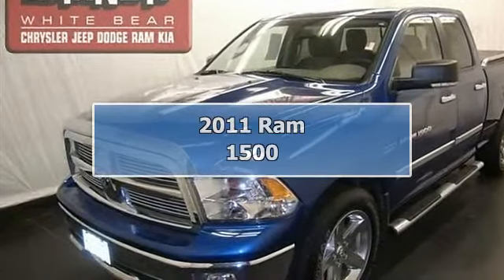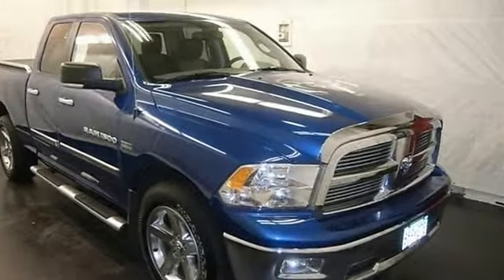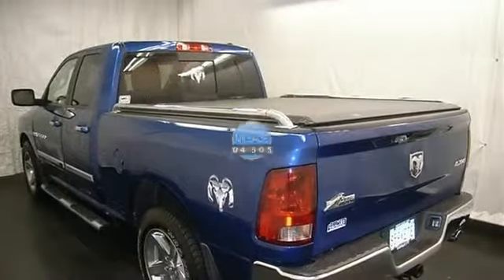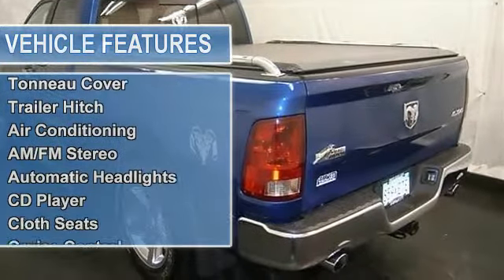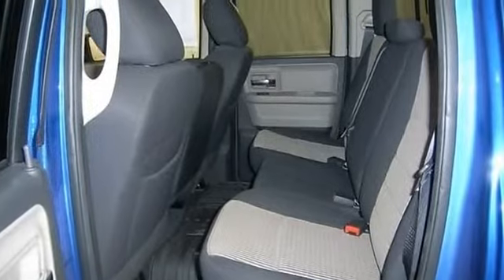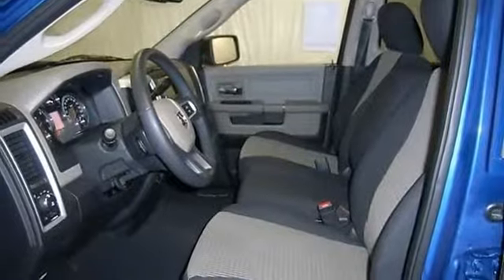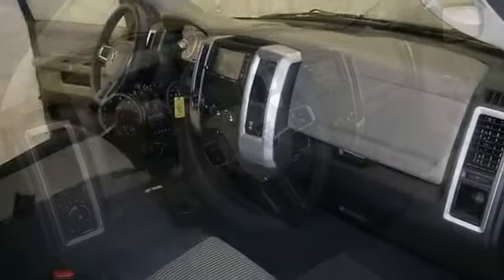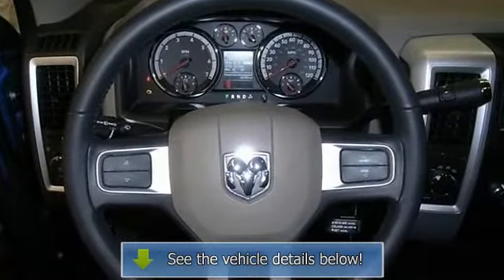2011 Ram 1500 - Barnett Chrysler Jeep Kia Used - White Bear Lake, MN 55110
For Sale: 2011 Ram 1500
VIN: 1D7RV1GT3BS556573
Engine: Gas V8 5.7L/345
Drivetrain: 4WD
Transmission: Automatic
Mileage: 4,605
Color: Deep Water Blue Pearl (exterior) Dark Slate/Medium Graystone (interior)

Features:
This vehicle is loaded with CHROME WHEELS, BEDLINER, TONNEAU COVER, TRAILER HITCH, CHROME TUBULAR SIDESTEPS, FOG LIGHTS, POWER DRIVER SEAT, AIR CONDITIONING, A M/FM STEREO, CD PLAYER, MP3 PLAYER, SATELLITE RADIO, UCONNECT HANDS-FREE COMMUNICATION SYSTEM, POWER SLIDING REAR WINDOW, POWER LOCKS AND WINDOWS, UNIVERSAL GARAGE DOOR OPENER, CRUISE CONTROL and more! Please call to discuss the vehicle further or just stop in!